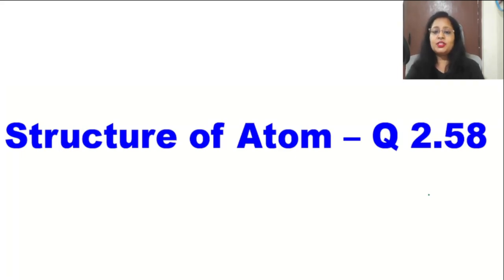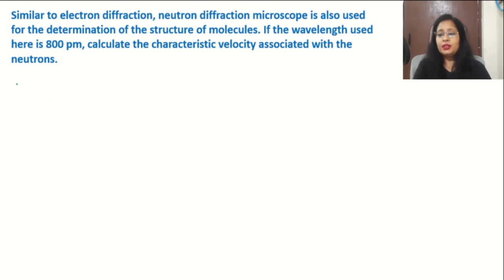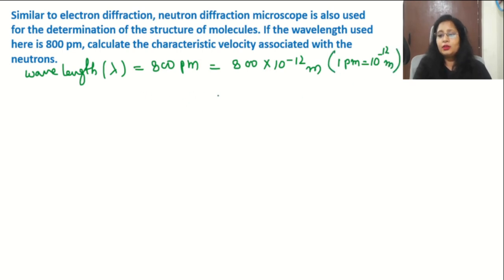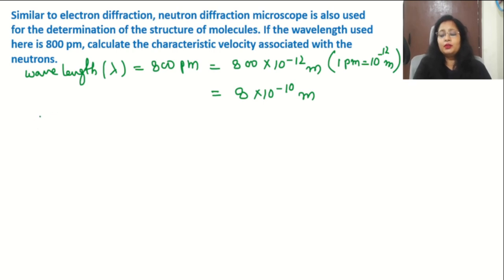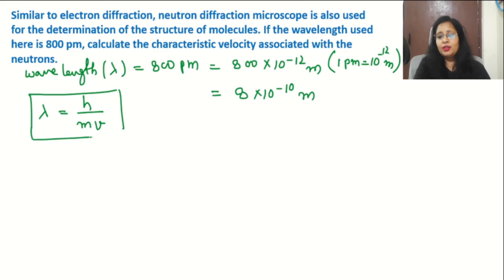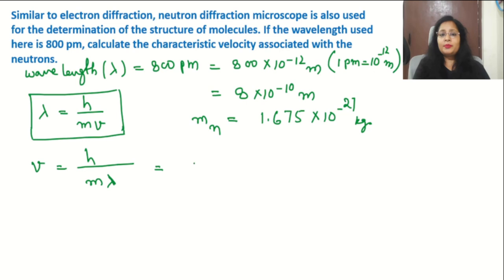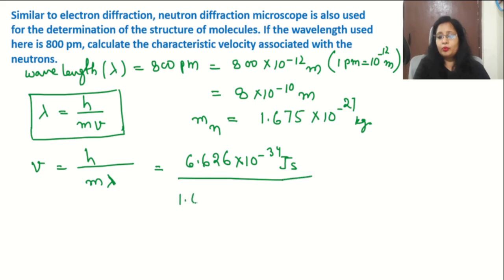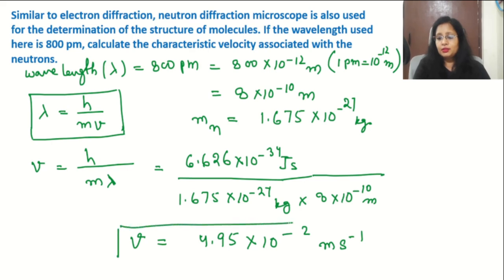Structure of Atom – NCERT Class 11 Book Ch. 2 Question Q 2.58 | Explained in English.